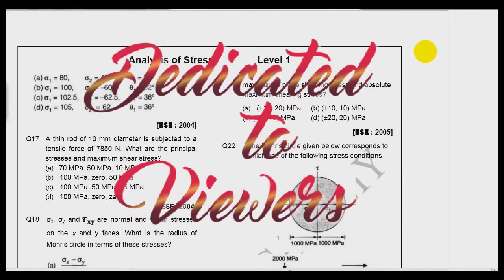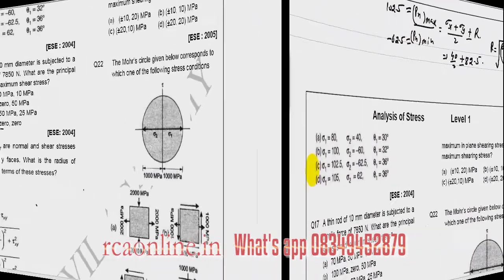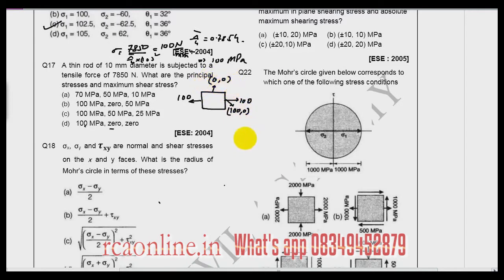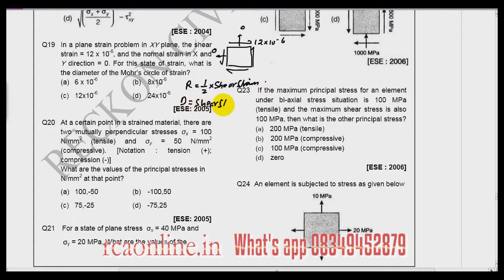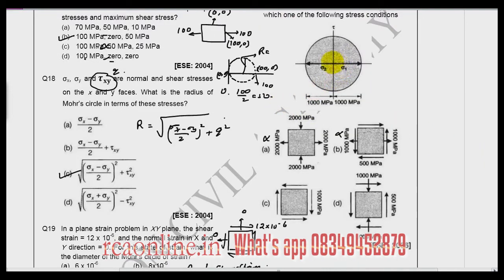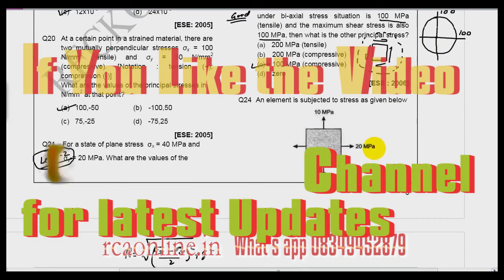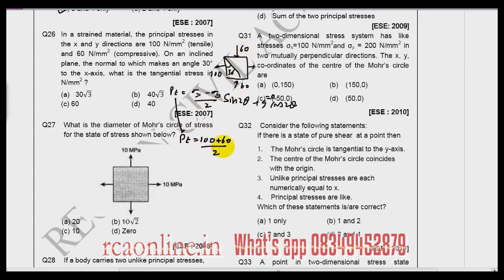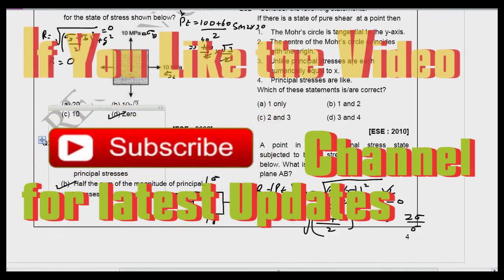Previous Years Paper solution "Mohr Circle" : gate exam, for gate coaching, & gate online material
Solving previous year paper of GATE AND ESE is always helpful for student to understand the level of question asked in competitive exam.
reckon civil academy is running a video series, in which we gathered the previous year paper of GATE & ESE and sepearted the question as Level-1 and Level-2. (Level-1 is Easy and Level-2 is Tough)
Reckon Civil Academy, is dedicated for
"online gate preparation for mechanical engineering"
"gate preparation for civil engineering"
 "gate maths preparation"
"prepare gate online"
"gate online material"
"free gate coaching"
"gate mock paper"
"gate online study"
"gate online study material"